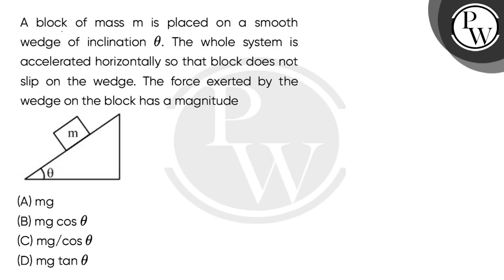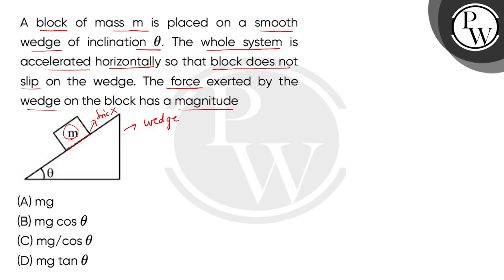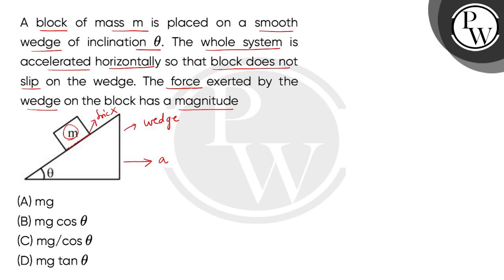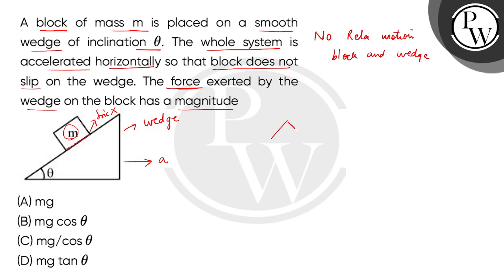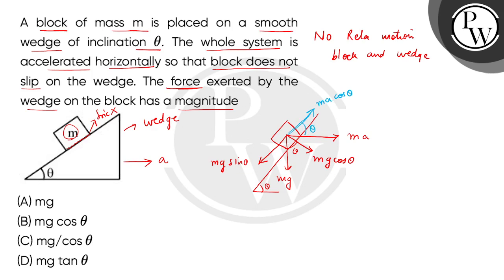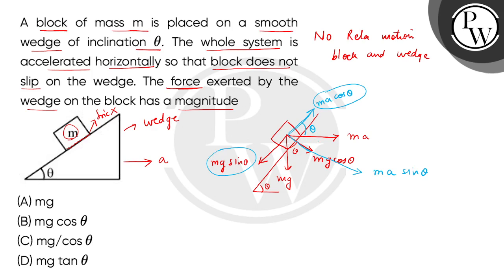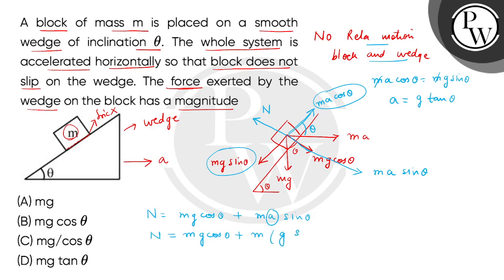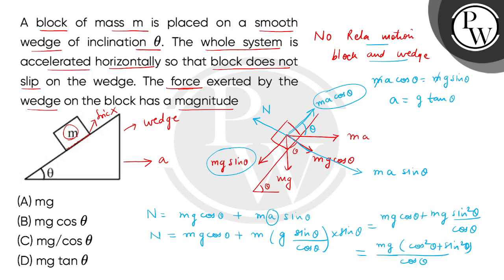A block of mass m is placed on a smooth wedge of inclination #952;. The whole system is accelera....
A block of mass m is placed on a smooth wedge of inclination #952;. The whole system is accelerated horizontally so that block does not slip on the wedge. The force exerted by the wedge on the block has a magnitude\n 📲PW App